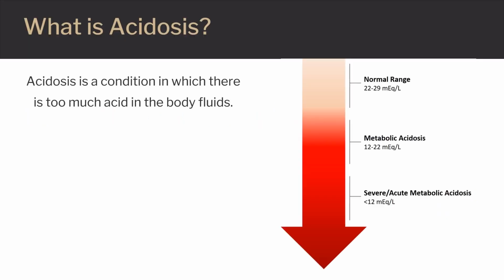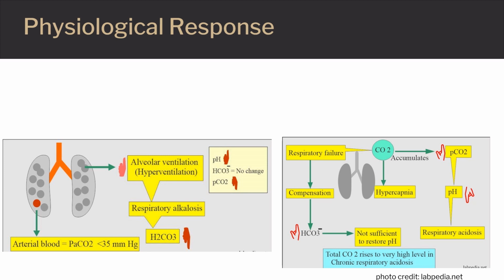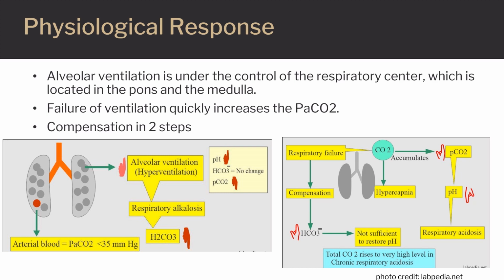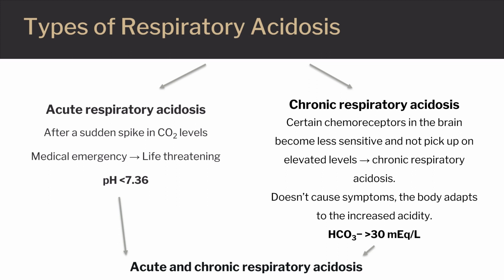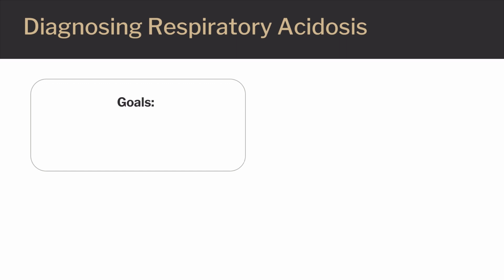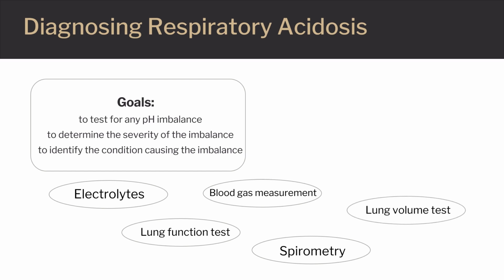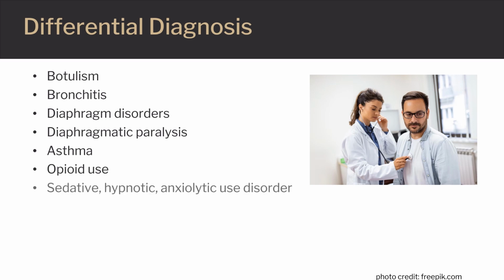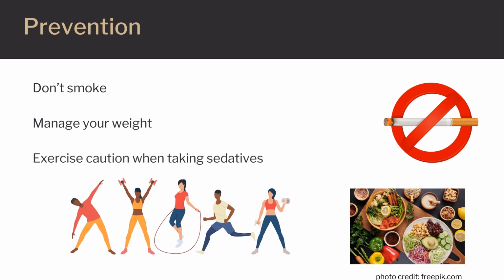Respiratory Acidosis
In this video, we will guide you through the concept of respiratory acidosis.